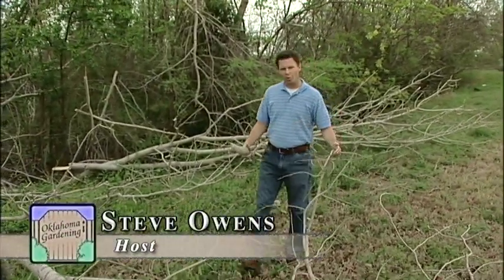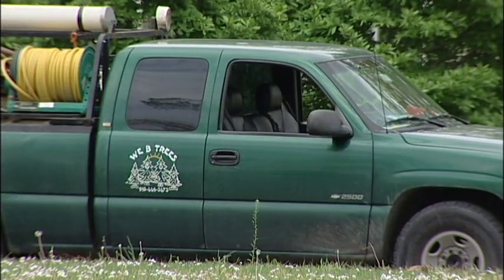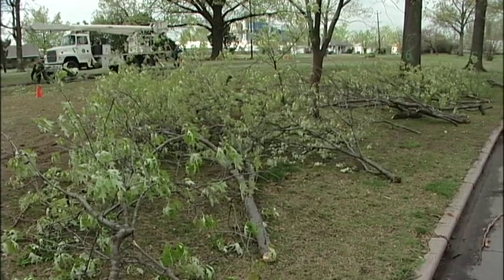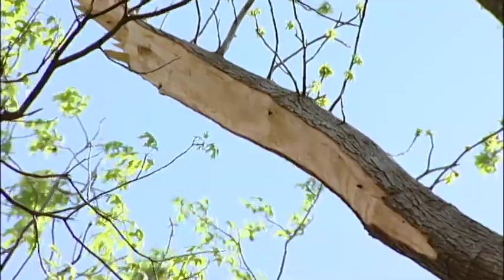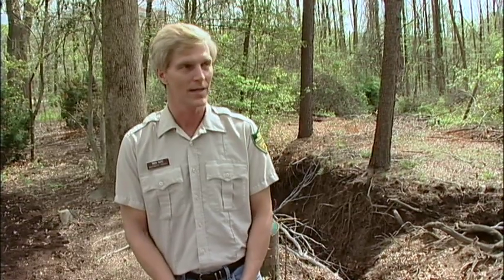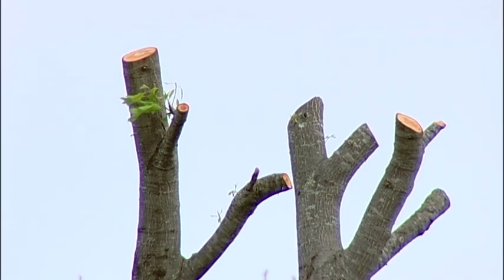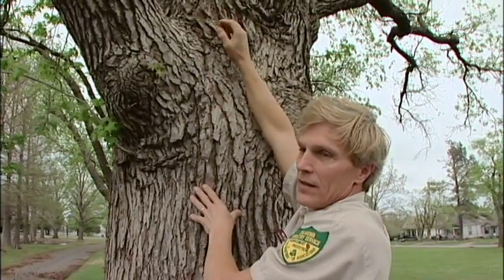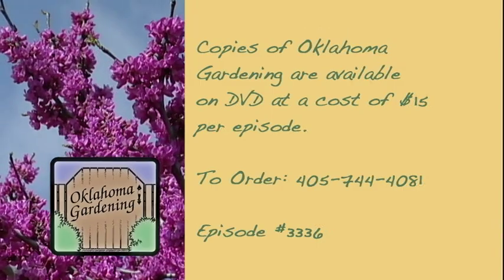Tree Damage Around Oklahoma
Host Steve Owens travels to Muskogee to see the tree damage caused by the ice storm and talk with Muskogee Parks & Rec. Urban Forester Carri Abner and Mark Bays, Oklahoma Urban Forestry Coordinator.